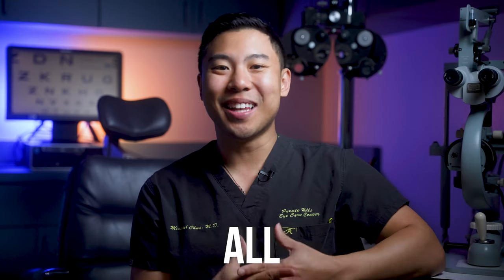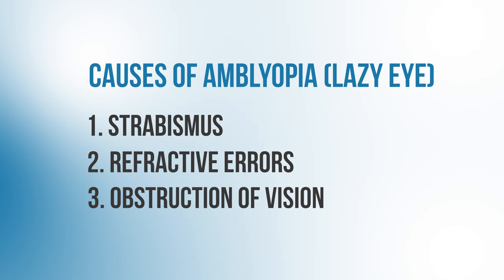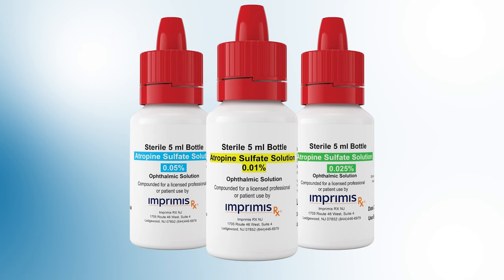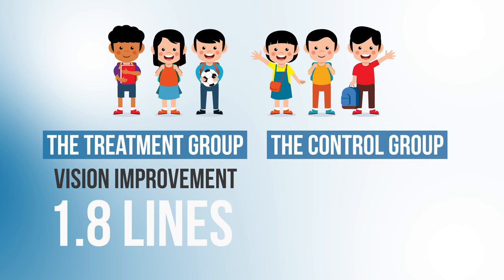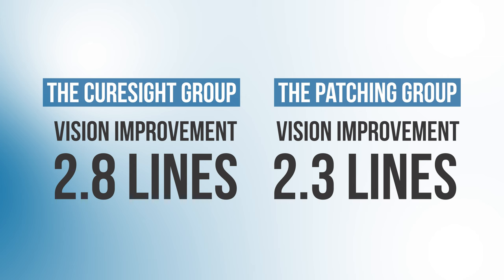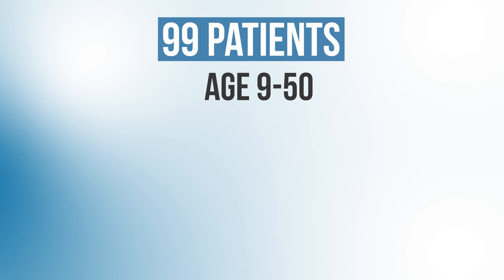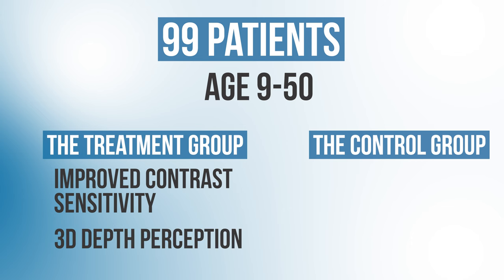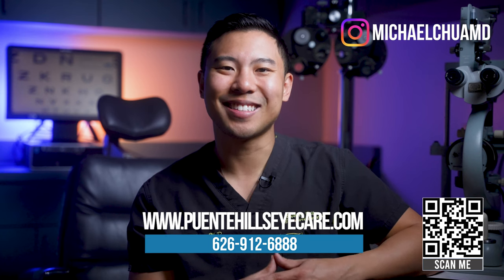4 Groundbreaking New Treatments for LAZY EYE/Amblyopia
In this video, Dr. Michael Chua discusses 4 new treatments for amblyopia.

0:00 Introduction
0:25 What is Amblyopia?
5:30 Luminopia
7:36 CureSight
9:48 Treatments for Adults
10:57 Revital Vision
13:00 Donepezil